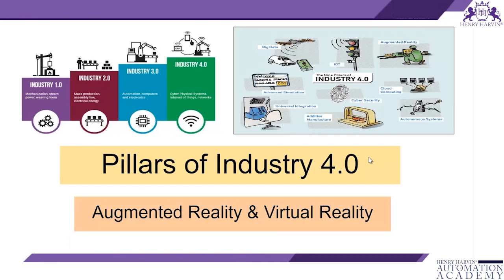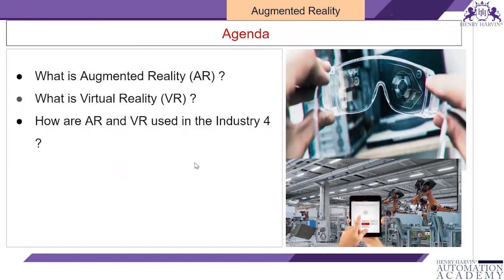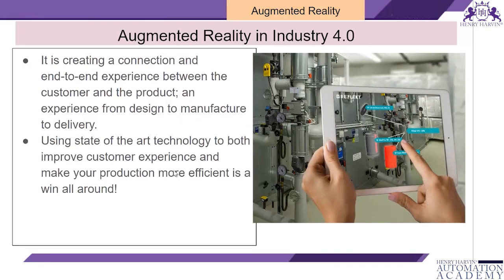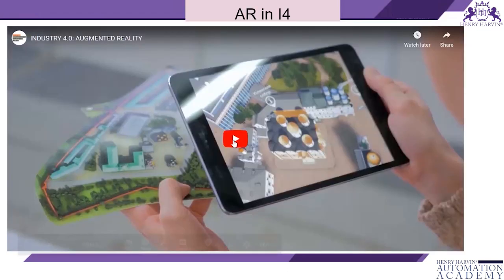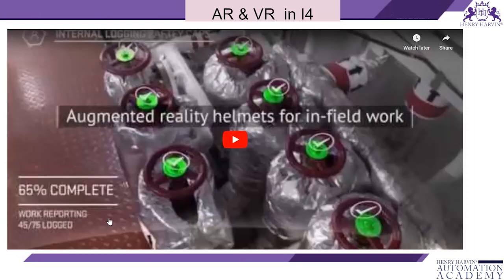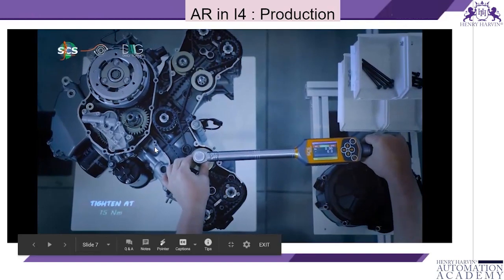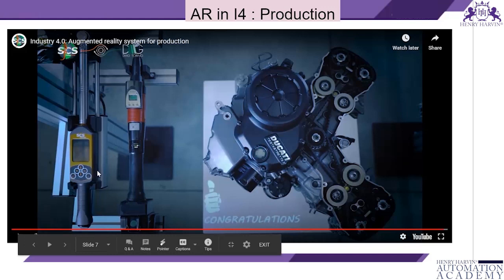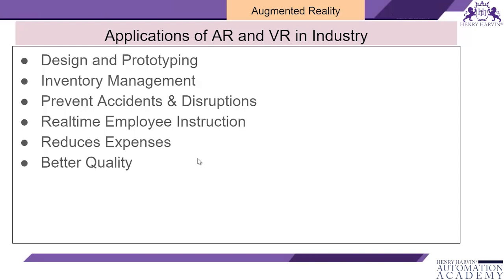What is Augmented / Virtual Reality | Applications | Industry 4.0 Training Course for Beginners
Augmented reality (AR) overlays digital content and information onto the physical world as if they're actually there with you, in your own space. Compare with Virtual Reality - Virtual reality means computer-generated environments for you to interact with, and be immersed in. Augmented reality (also known as AR), adds to the reality you would ordinarily see rather than replacing it.

Augmented Reality in Industry 4.0
It is creating a connection and end-to-end experience between the customer and the product; an experience from design to manufacture to delivery.
GREFLECT
Using state-of-the-art technology to both improve customer experience and make your production more efficient is a win all around!